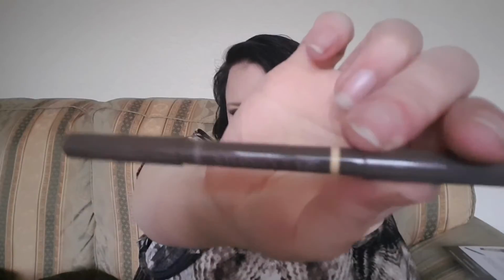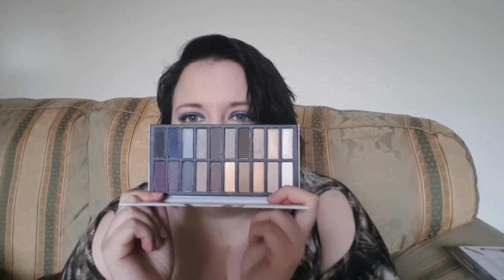Look incredible regular February 2017